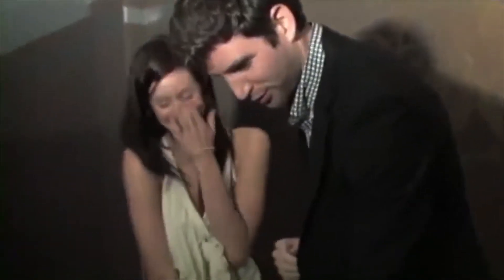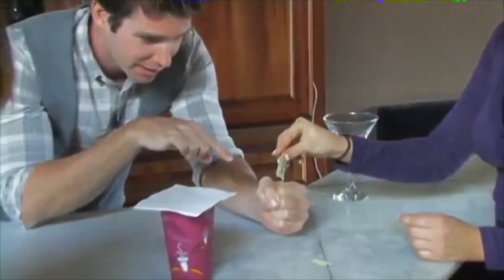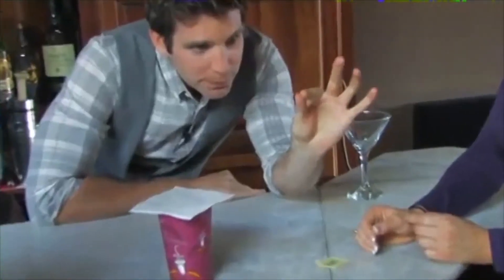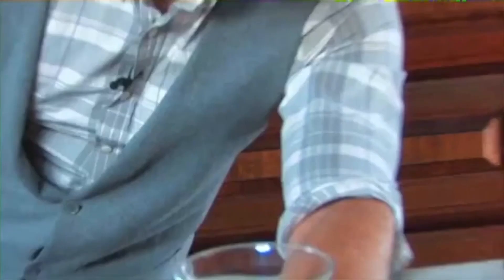The Vault - Hand-picked Astonishments (Thumb Tips) by Paul Harris and Joshua Jay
The thumb tip magic you never knew existed is here!

A Paul Harris Presents series of new twists on classic must-have magic secrets like the Invisible Deck, Thumb Tips, Card Forces and more!

All hand-picked by Paul Harris, Tim Trono, and Joshua Jay. Expert coaching by Joshua Jay to help your first performance experience be comfortable, solid, safe and astonishing.

This is not an encyclopedic "every variation under the sun" collection. Out of the hundreds of routines and ideas we have hand-picked a small select handful of only the very coolest, most powerful, performer-friendly personal favorites from magic's top creators.

Hand-Picked Easy For The First Time Beginner
Hand-Picked Power For The Experienced Pro

Volume 1: Thumb tips

We begin our series with Volume 1, which is perhaps the greatest assemblage of magic possible with the humble thumb tip. Not only are all the basics covered, but you'll learn how to make a "nesting" thumb tip, several effects you can perform anytime and anywhere, and even two larger routines suitable for bigger audiences.

If you have never used a thumb tip before, this is the perfect primer. If you consider yourself a thumb tip expert, there is still a selection of brand-new, unpublished routines and concepts.